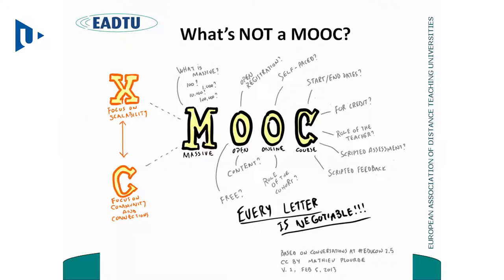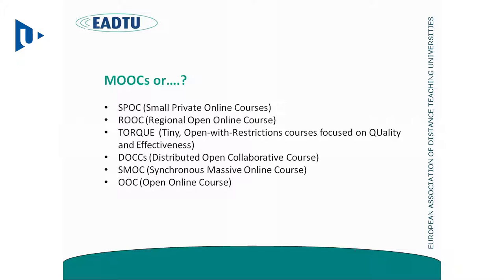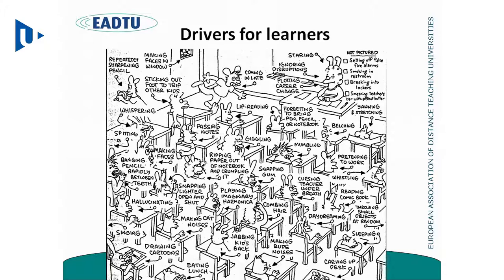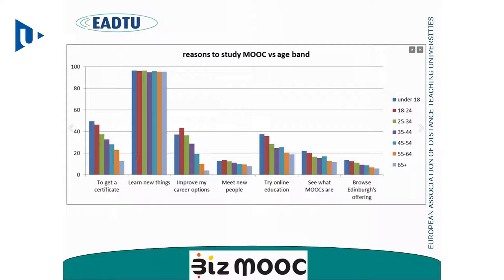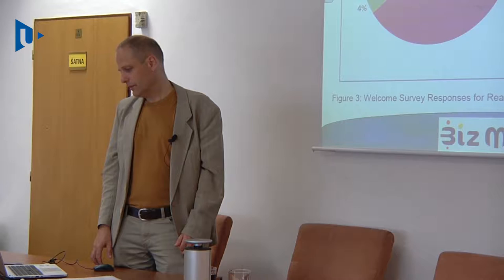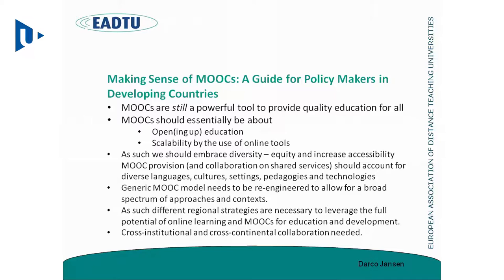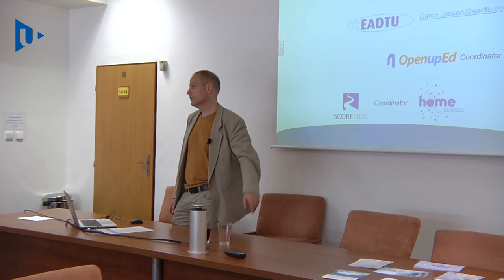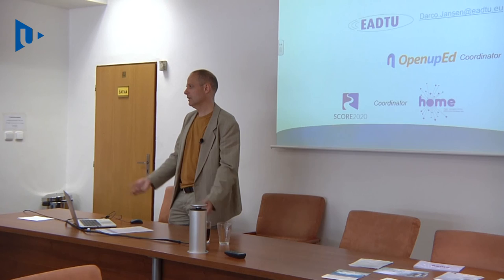Darco Jansen: European Developments on MOOCs and Open Education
Darco Jansen - seminar at University of West Bohemia, Czech Republic